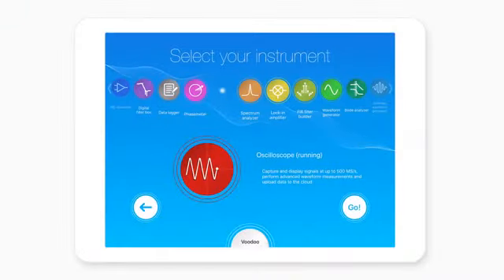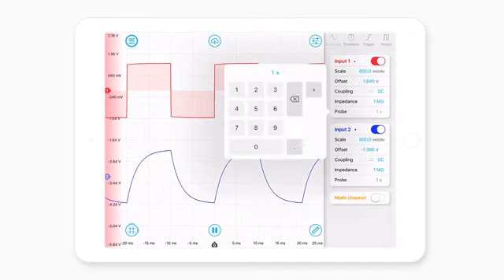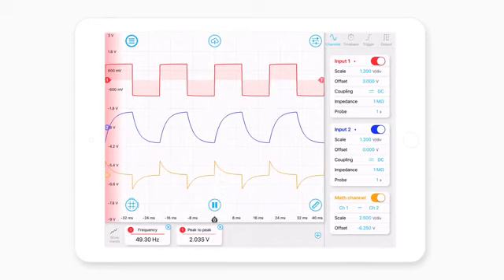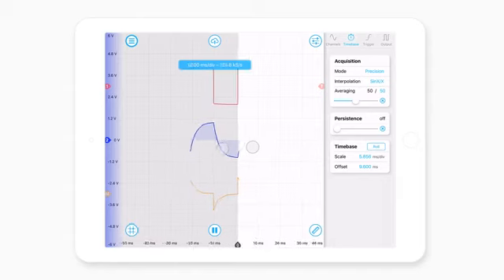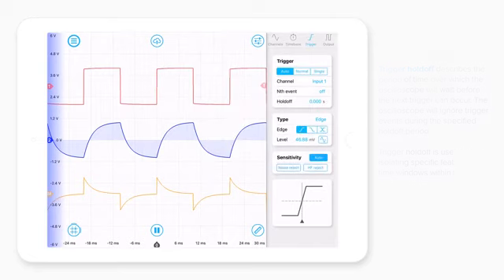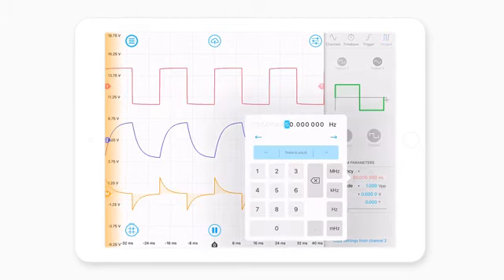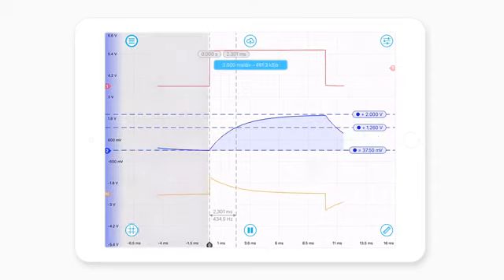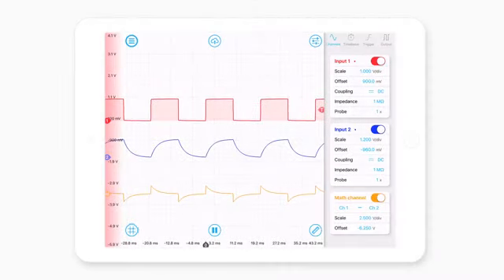MokuLab's Oscilloscope — Training